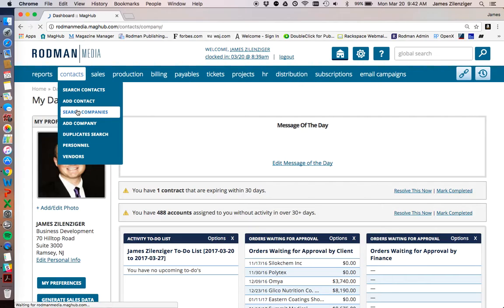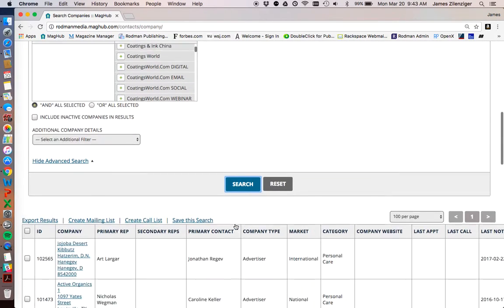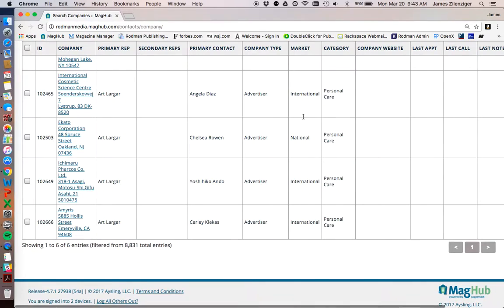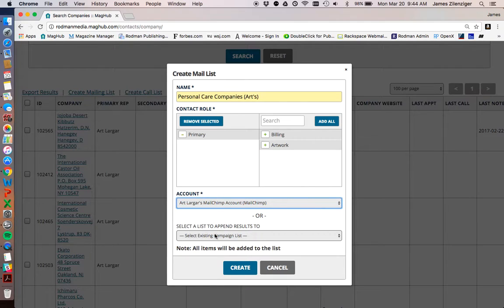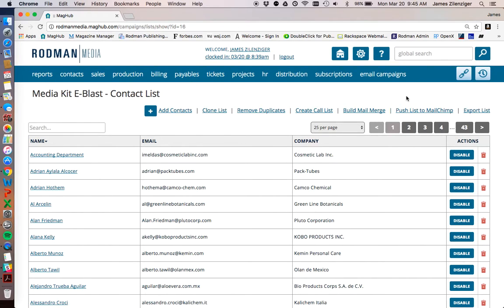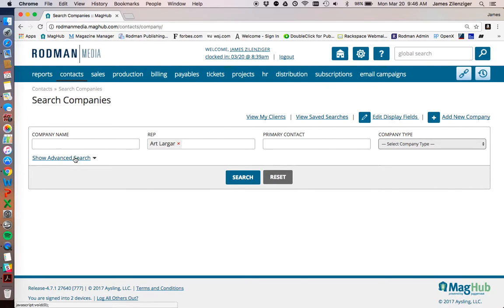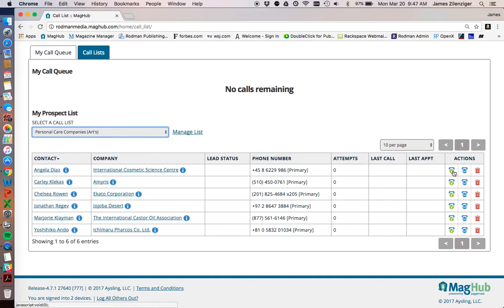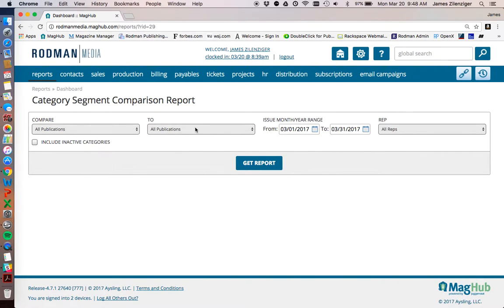Benefits of Categories